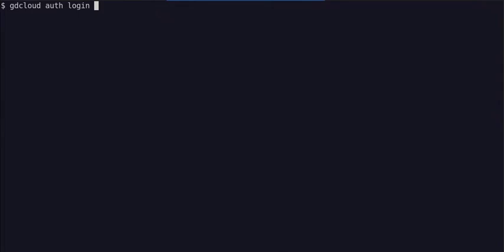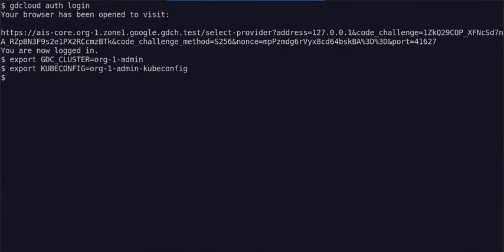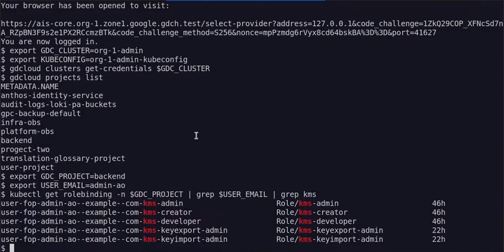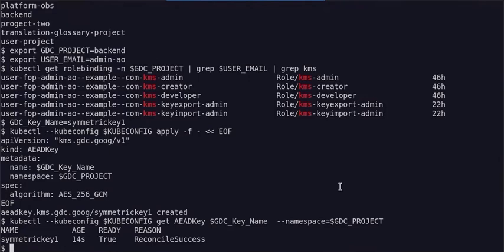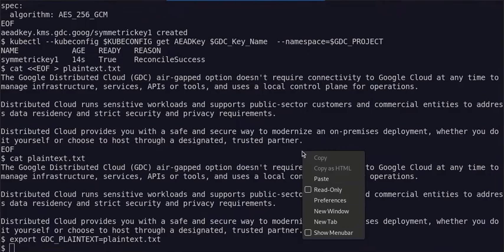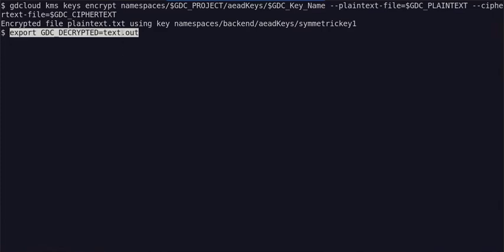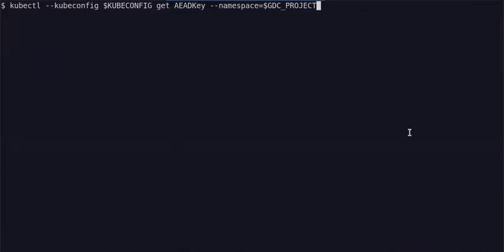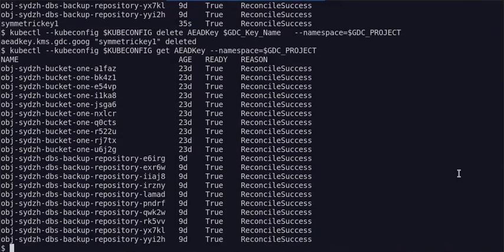GDC Air-gapped: Using KMS Symmetric Keys